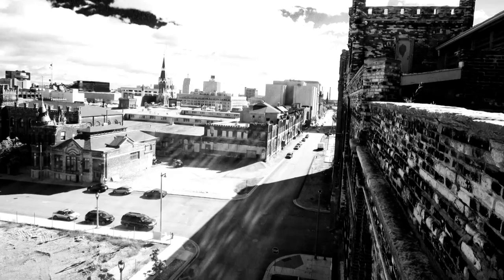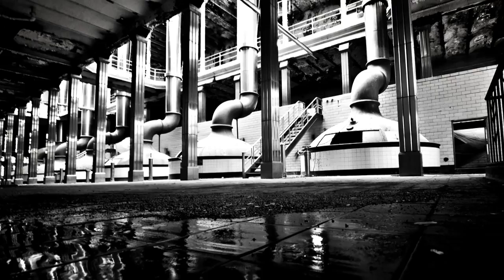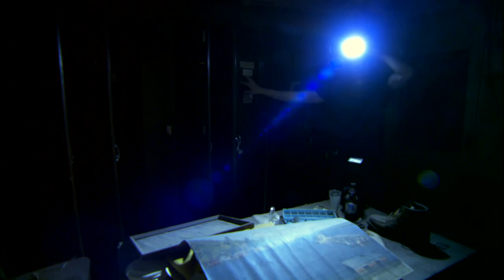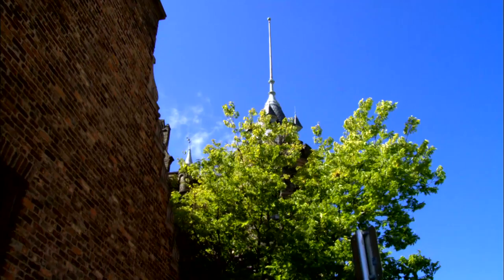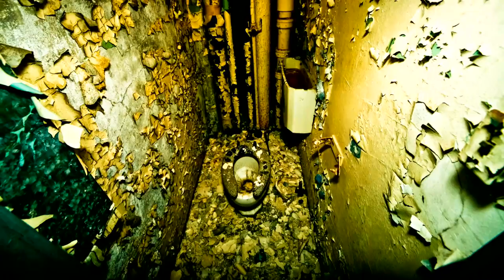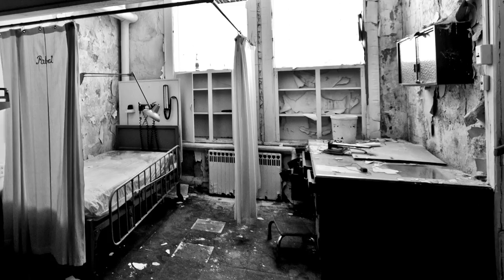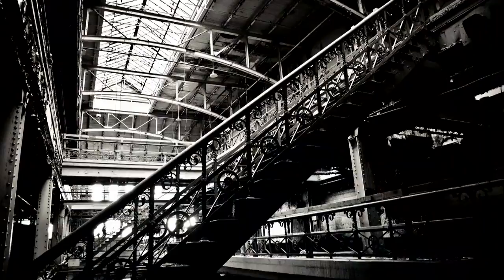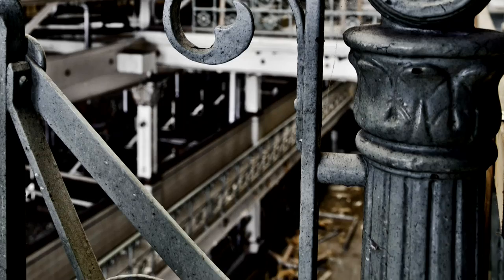The Arts Page | Segment | Paul Bialas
This "The Arts Page" segment features Waukesha, WI, photographer Paul Bialas. This self-taught photographer explains how his interest in local breweries led to two photographic books about the Pabst Brewery and Schlitz Brewery. For more information about the books or to see his other photographer, visit his

Support The Arts Page and Milwaukee PBS by becoming a member!

ABOUT THE ARTS PAGE
The Arts Page is Milwaukee PBS' Emmy-winning monthly look at the arts. Hosted by Sandy Maxx, we take you inside the stories of art and artists making a difference in our vibrant arts community.